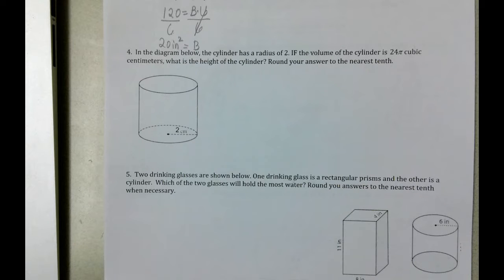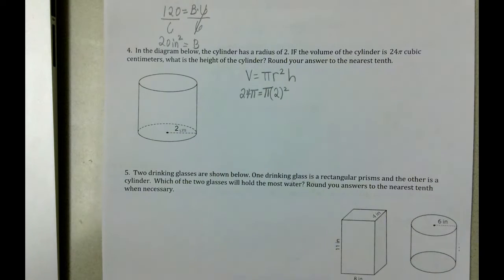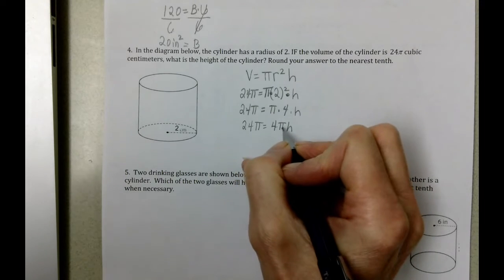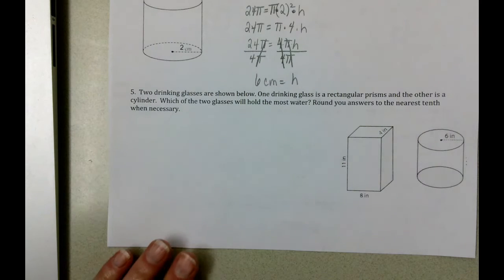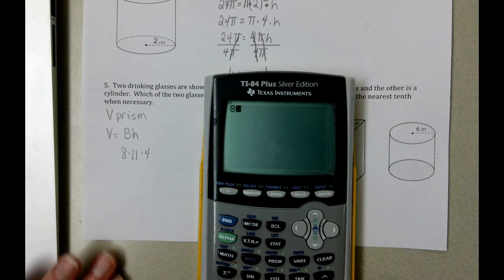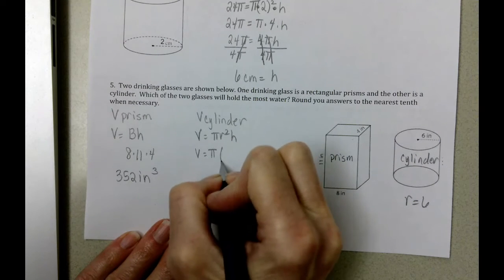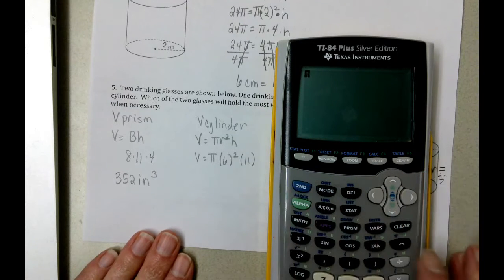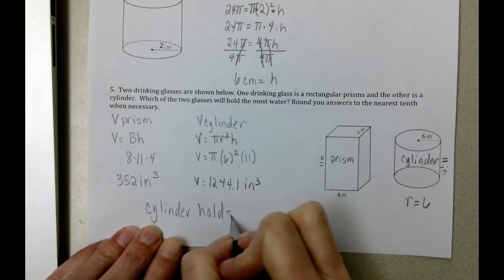vol45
Volume of Prisms and Cylinders Practice